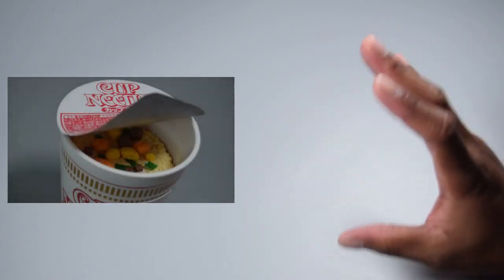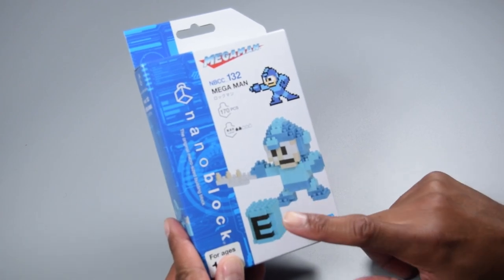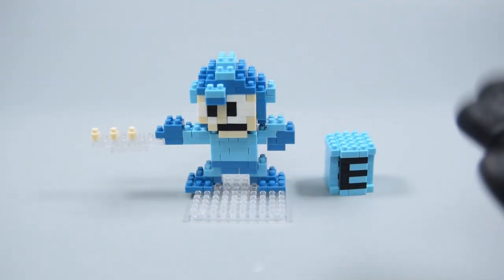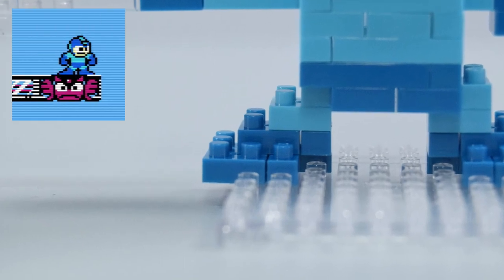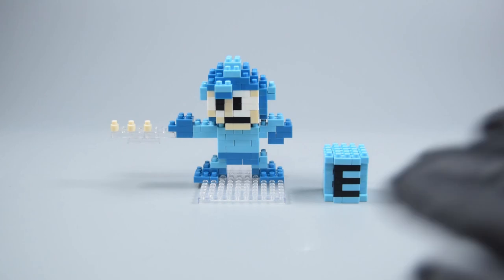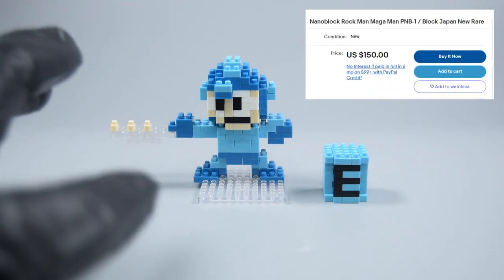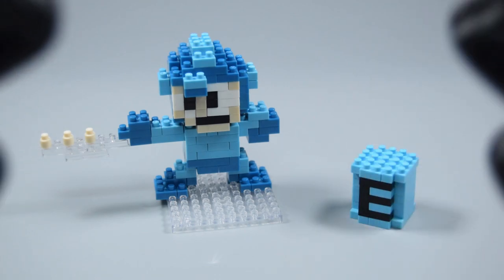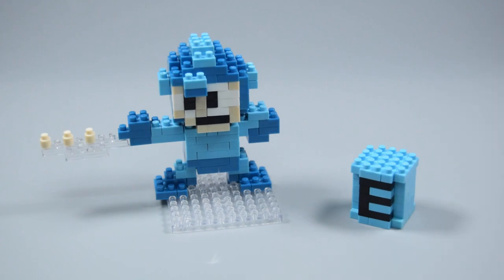nanoblock Mega Man x Mega Man: The Power Battle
Hello, world, hi, it's me again...Jamangbai!

Welcome to season 3 of Jamangbai Builds! A new season means a new lineup of models to build! Let's kick things off with the Blue Bomber, Mega Man!
The featured game in this episode is my playthrough of Mega Man: The Power Battle, from the Capcom Arcade Stadium vol. 2.

(Gameplay footage of Mega Man 1 and 2 used is footage of my own, using the Mega Man Legacy Collection fo PC. Illustration used is from the gallery in Mega Man Legacy Collection. Image and pricing shot of nanoblock 25th anniversary Mega Man set used from this ebay listing

Chapters:
Intro: 0:00
Let's Build Up!: 0:53
Gaming wrap-up: 9:20
Review: 11:47
Gallery and Credits: 14:45
Next time on Jamangbai Builds: 15:48